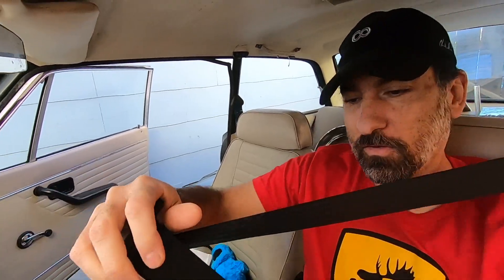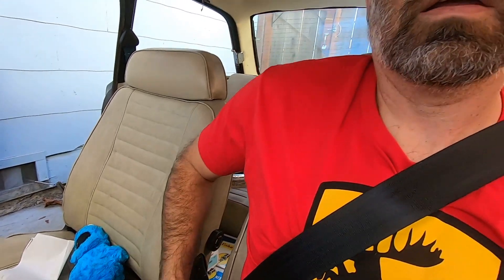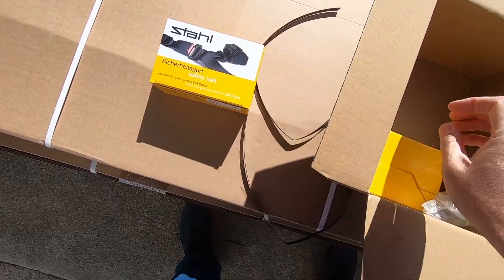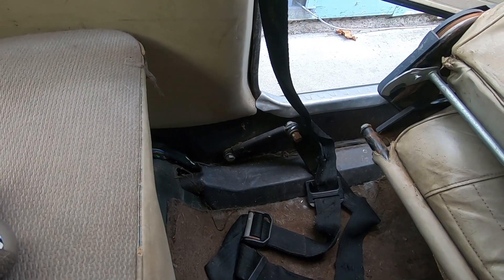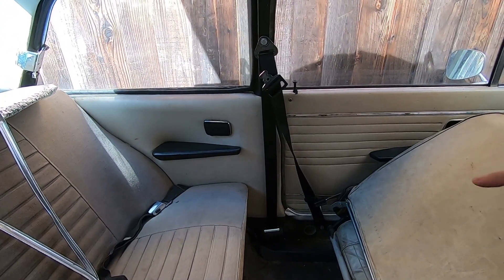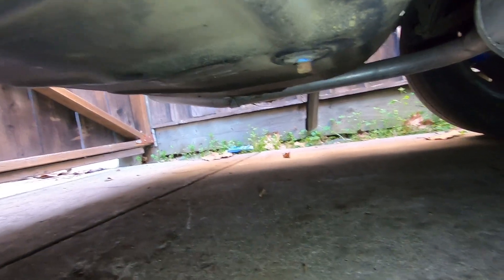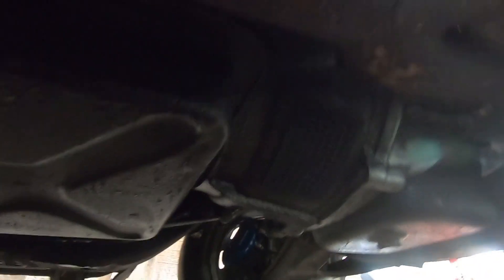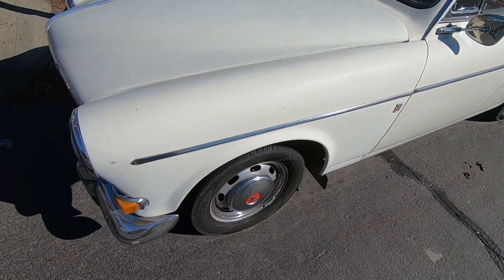The Volvo is in the details!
Little things aren't as glamorous as burning rubber down a 1/4 mile, but they do make up a lot of the fun and not-so-fun parts of owning a car. From a fun new shirt to a failed old screw, this Volvo update has a bit of everything.

*Sorry,  this video may have popped up twice. There were privacy issues with the first version, so I had to re-upload it*